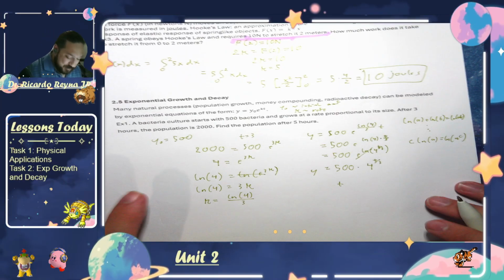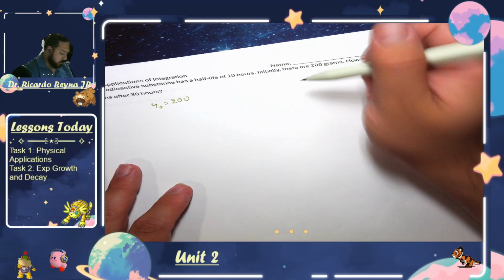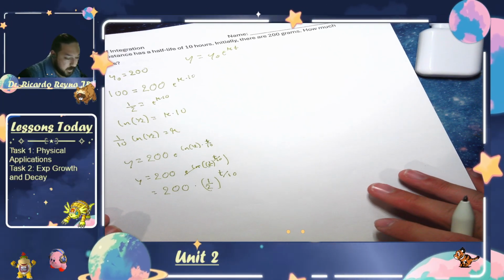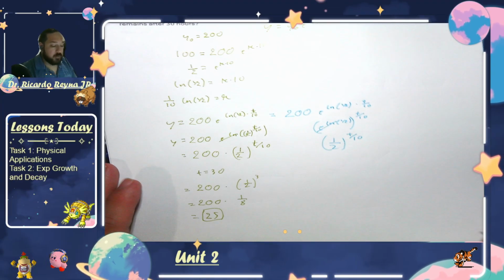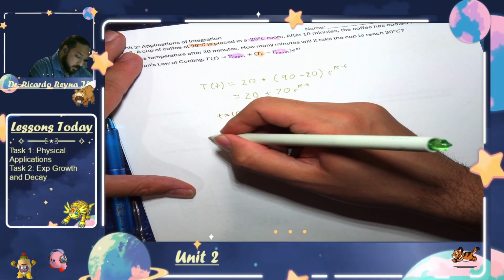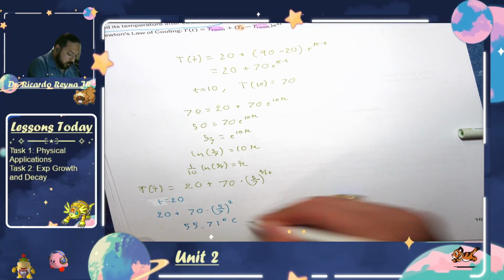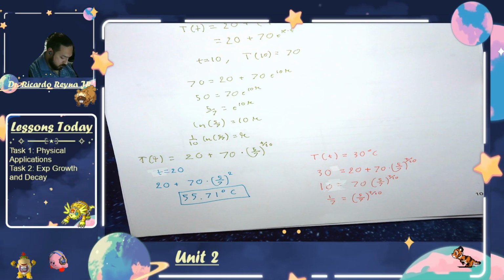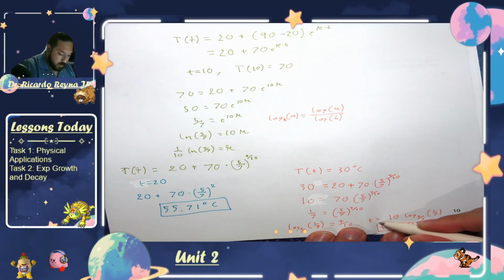Unit 2 4 and 2 5 Part 3